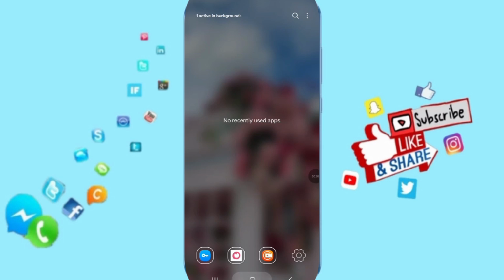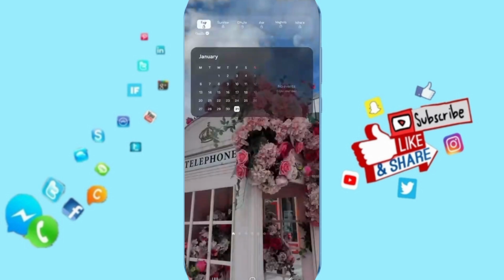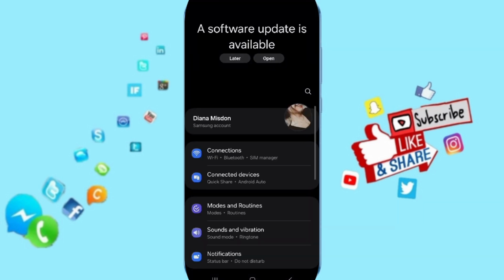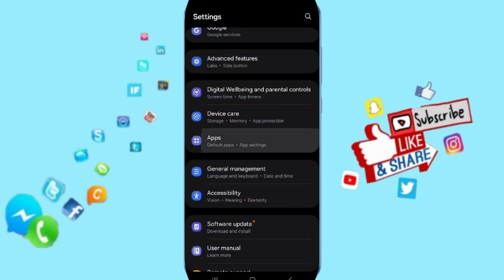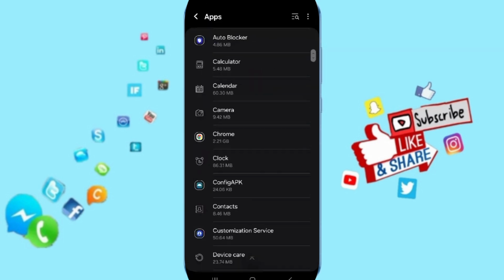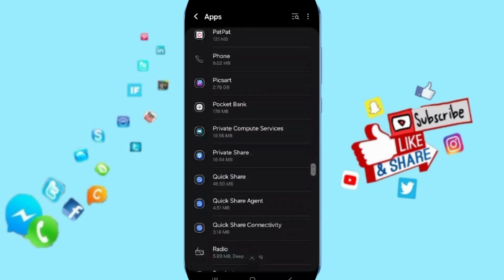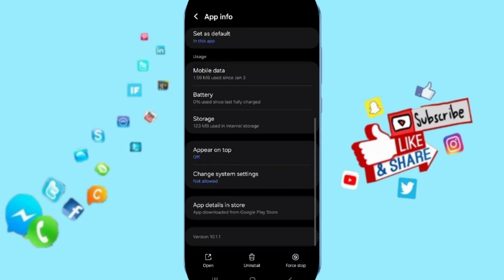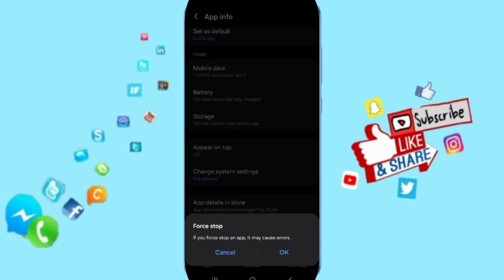How To Fix And Solve Features On PatPat App | Easy Fix